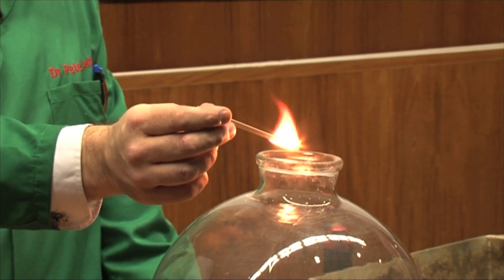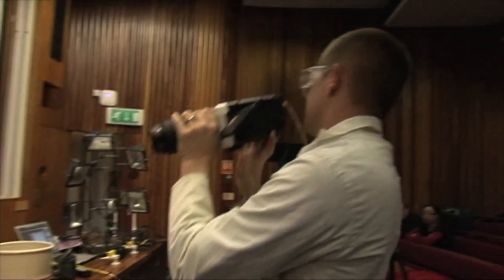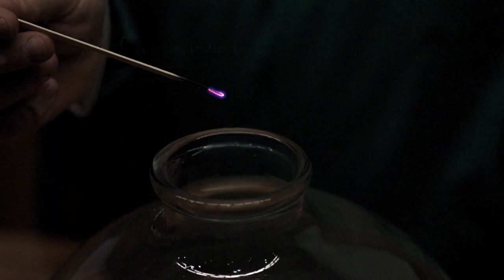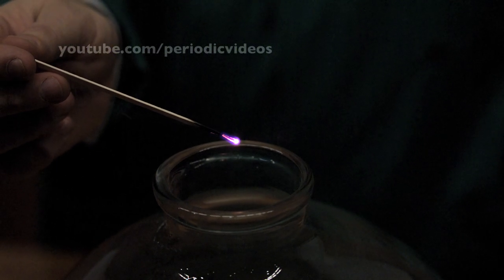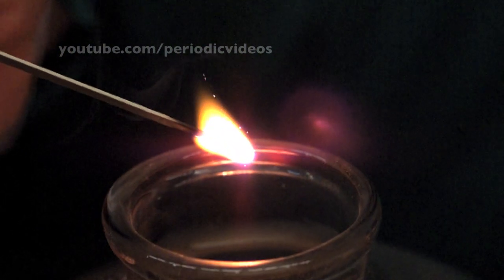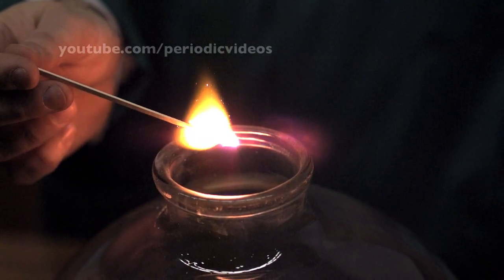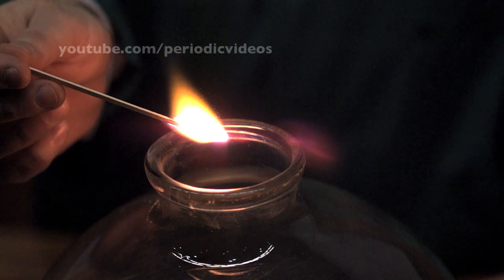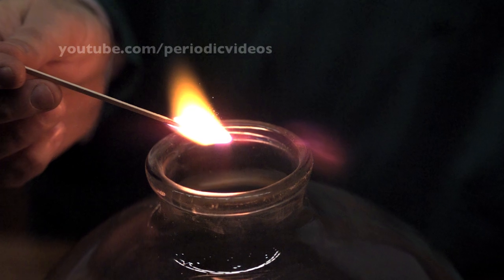Lighting a Splint (slow motion) - Periodic Table of Videos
Just a quick one, but one of Professor Pete Licence's favourite reactions - a glowing splint lights in Oxygen. (yes, Professor!)

Reactions filmed with a Phantom Miro. We used this